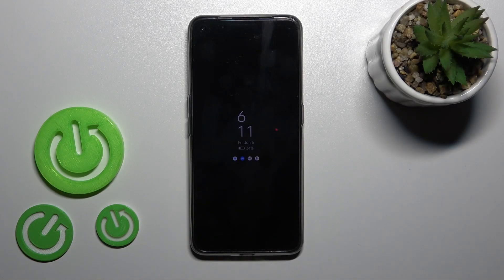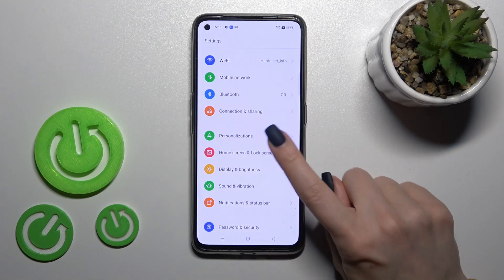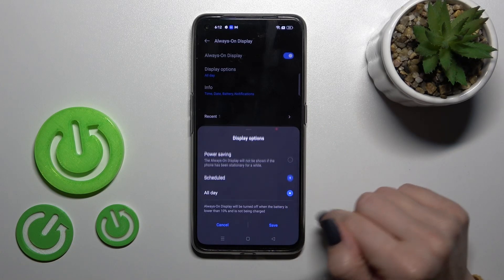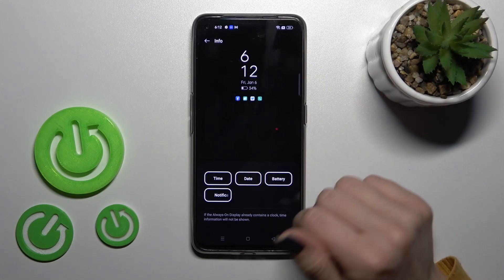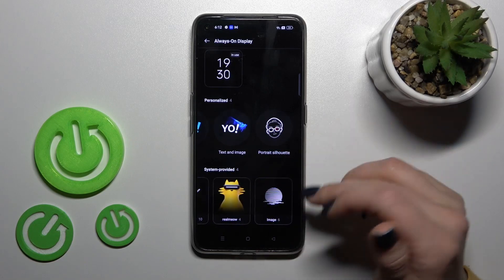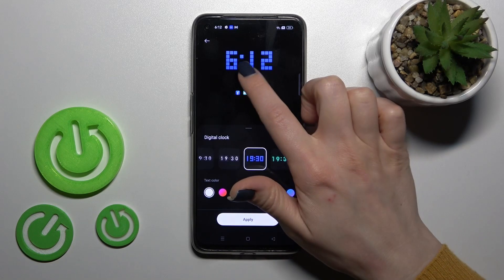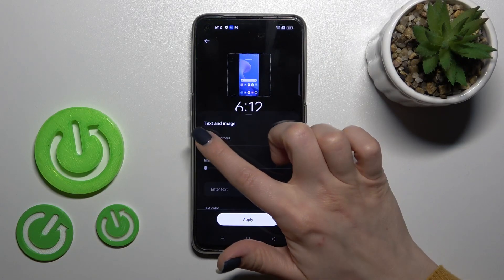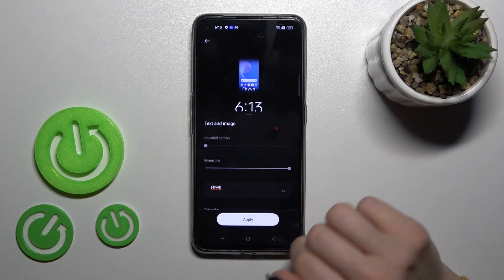How to Customize Always On Display in Realme GT Neo 3T - Personalize AoD Feature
Are you wondering if there is any way to personalize the Always On Display feature on Realme GT Neo 3T smartphone? We are glad to show you the quickly method of customizing the AoD function in a way that you prefer the most, so don’t wait and watch the whole video.

How to customize AOD on REALME GT Neo 3T? How to customize Always On Display on REALME GT Neo 3T? How to change AOD on REALME GT Neo 3T? How to change Always On Display on REALME GT Neo 3T?